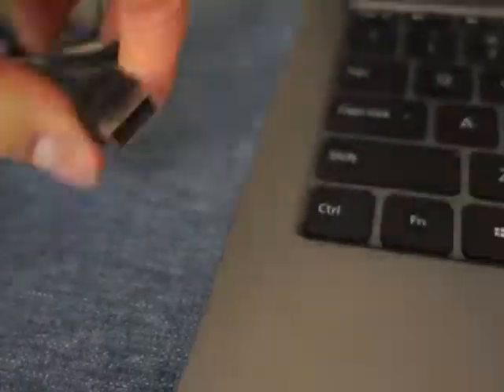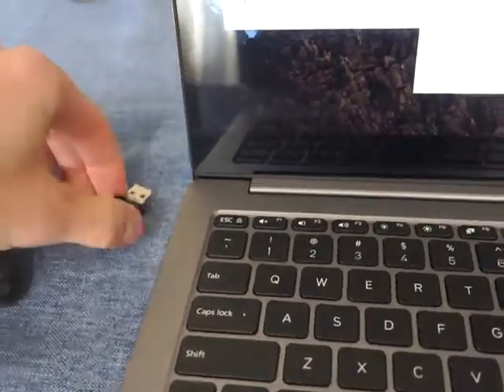Fastboot USB 2.0/3.0 trick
Use a USB 2.0 adapter to get older android devices to communicate with your USB 3.0 exclusive computers.